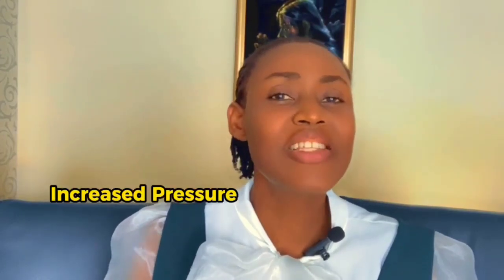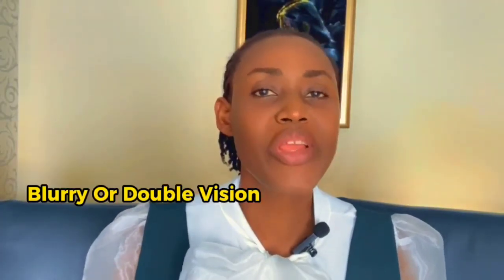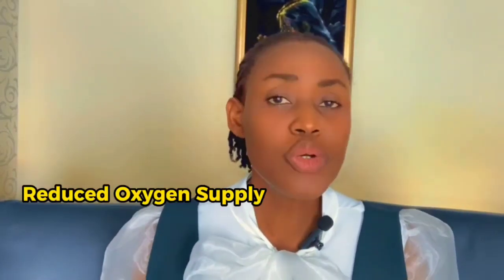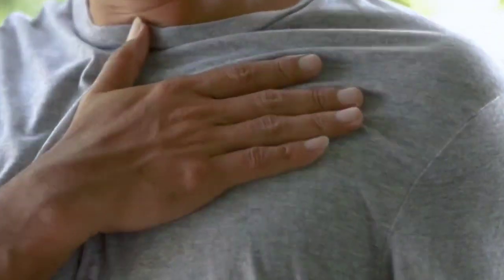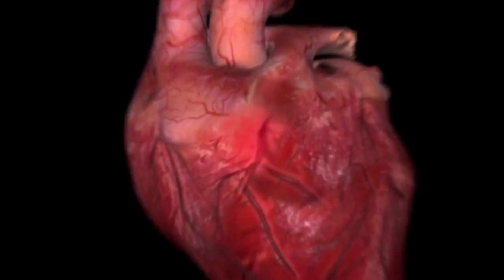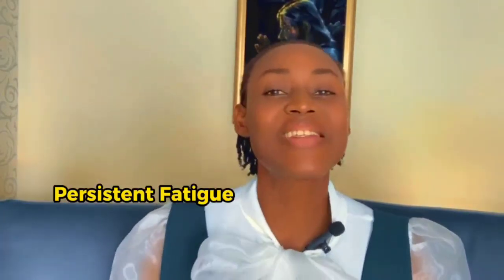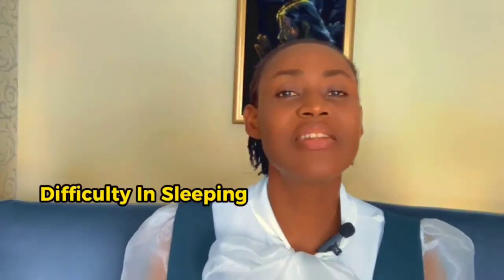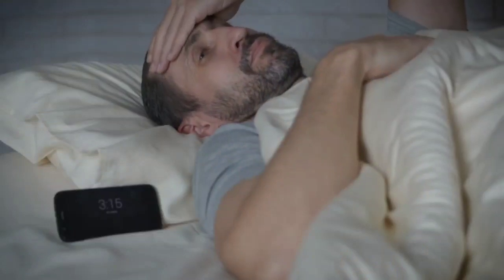10 High Blood Pressure Symptoms To Never Ignore!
Identifying the symptoms of high blood pressure is crucial, as hypertension is a major contributor to heart attacks, heart failure, and strokes, and ranks as the second leading cause of kidney failure. Globally, more than a billion people suffer from hypertension. Alarmingly, only half of these individuals manage to keep their blood pressure in check. Recognizing these symptoms is the first step toward addressing the issue and preventing its potentially severe consequences.